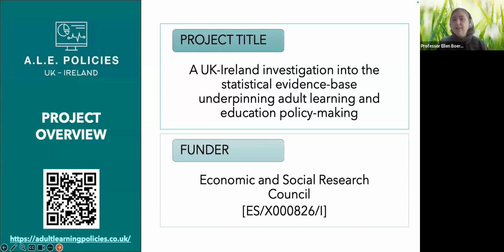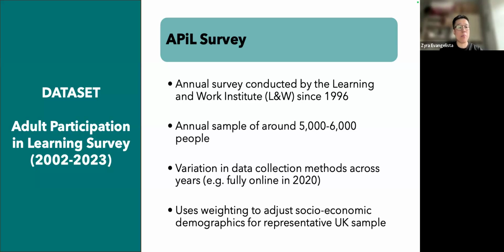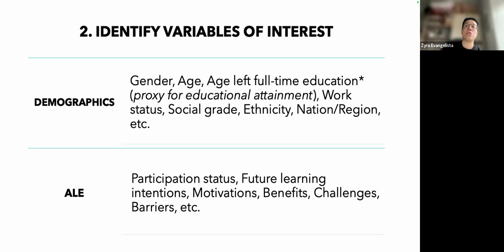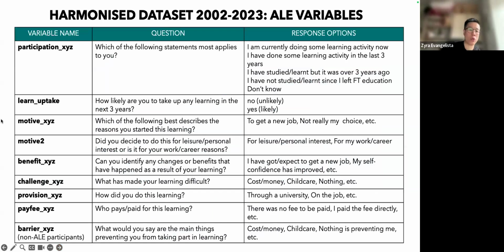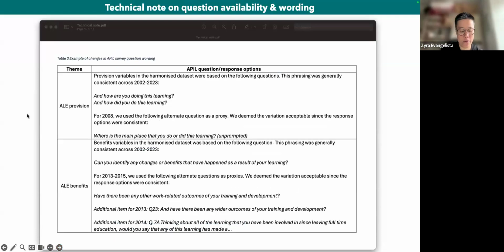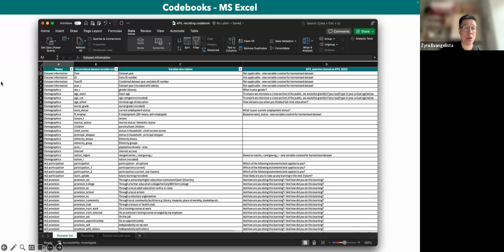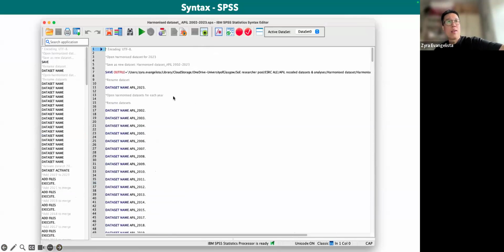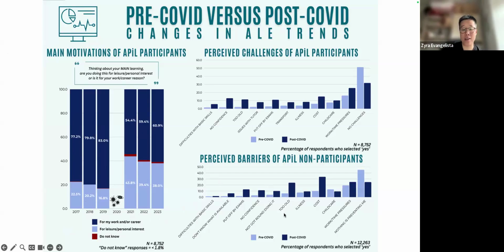Working with cross-sectional datasets: Harmonising 20 years’ of APiL survey data for trend analysis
Open Lecture Series on Research Methods in Educational Research - 16 April 2025
Professor Ellen Boeren & Dr Zyra Evangelista
Although not longitudinal, harmonised repeated cross-sectional surveys can be used for trend analysis. Using the Adult Participation in Learning (APiL) Survey from 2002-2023 as an example, we discuss the steps, challenges, and considerations in harmonising cross-sectional microdata. The presentation includes a technical demonstration in SPSS.